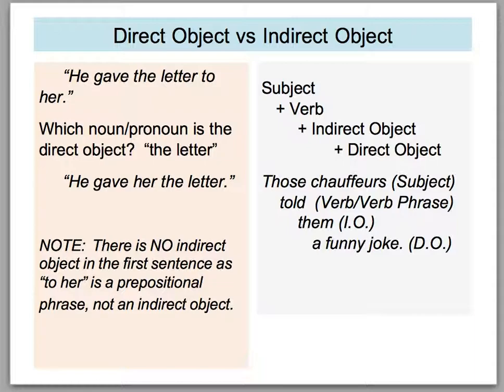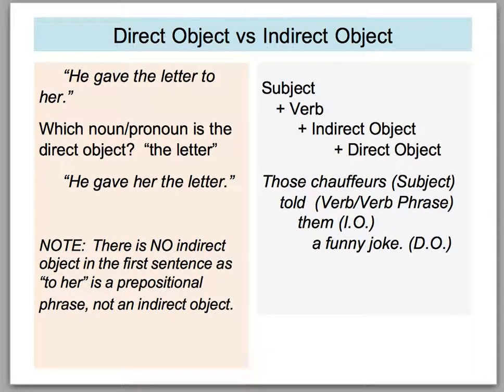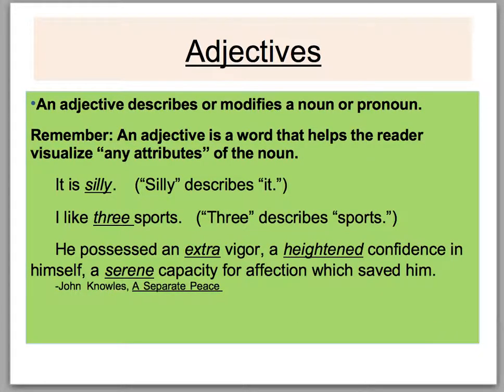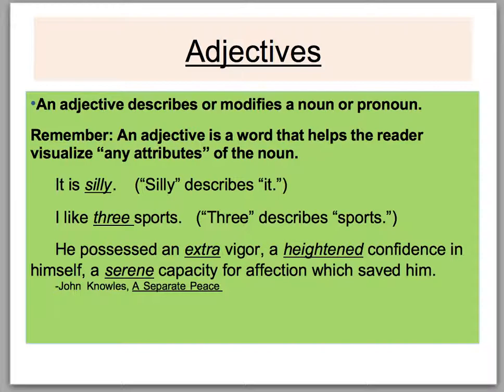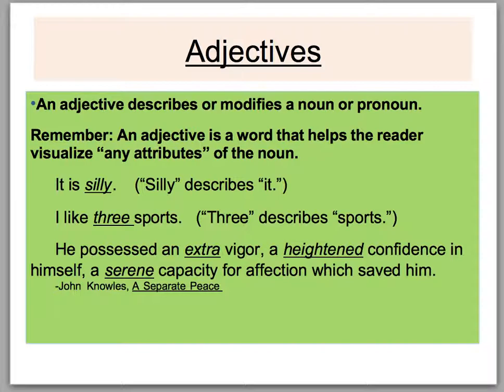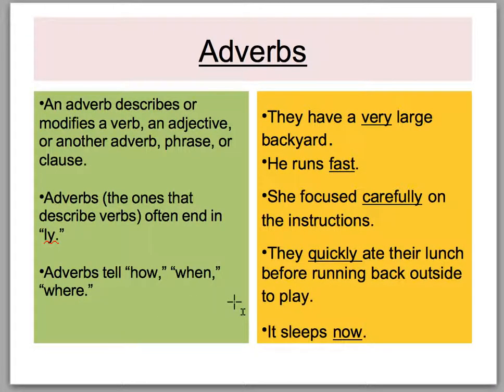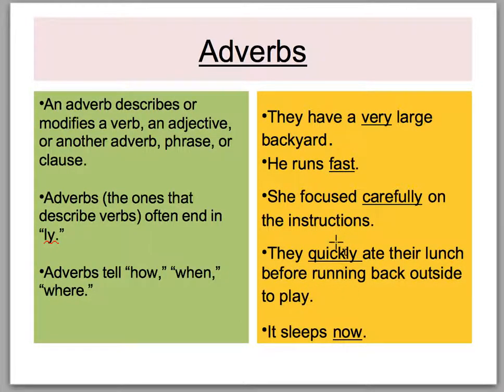English Primer 9 of 40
EDIT VIDEO
This is an English Primer for learners who wish to get a broad overview of better English communication.

A wide variety of global learners might be keen on this course.